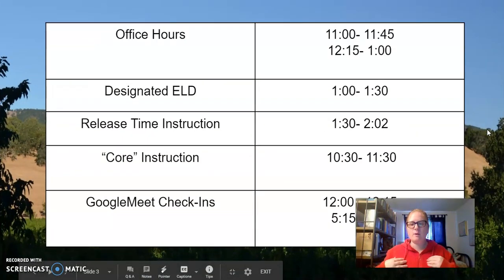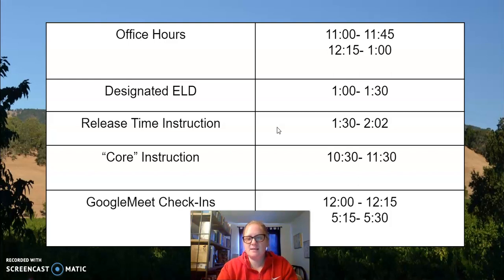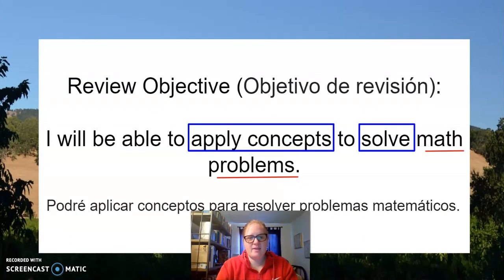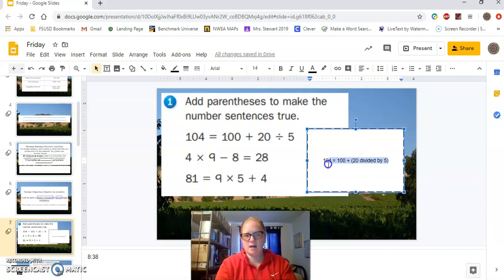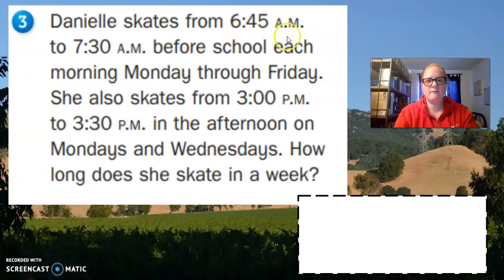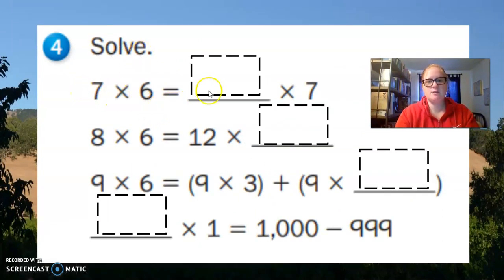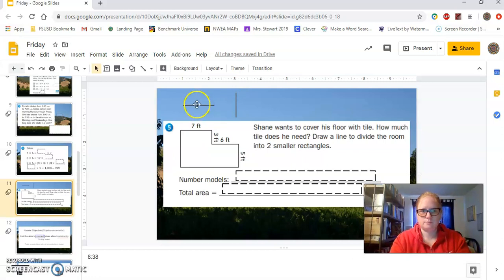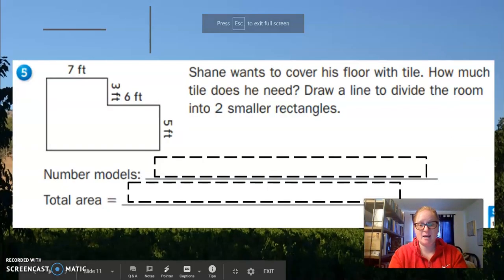Friday 1 W3